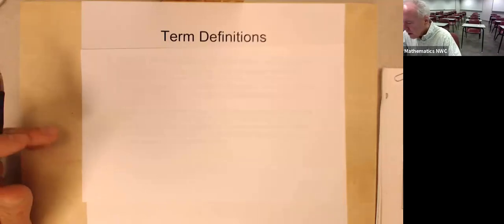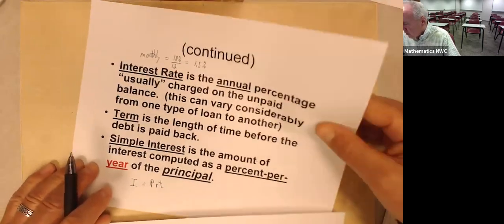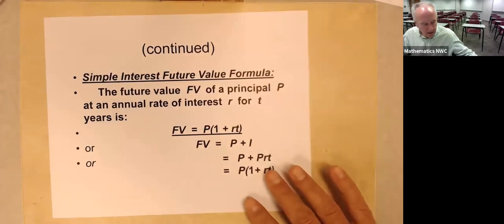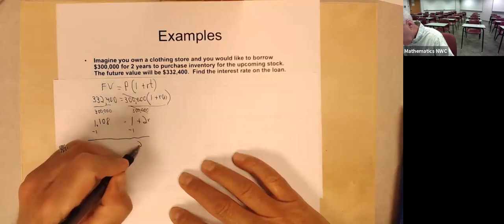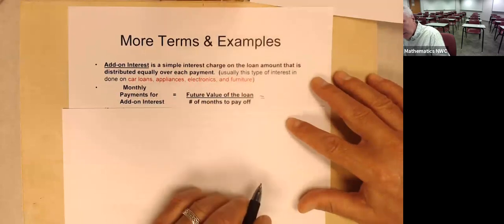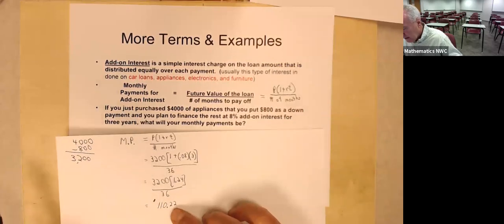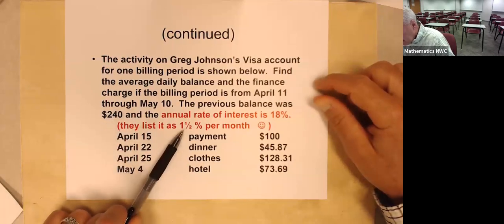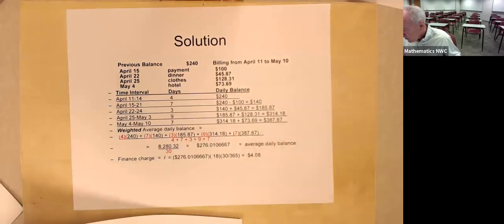Video for Topics Section 5.1